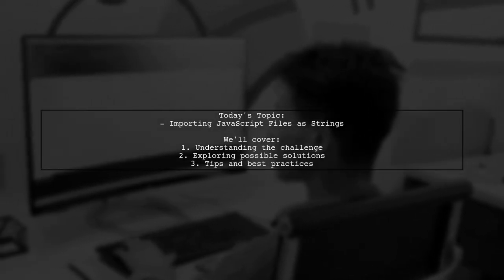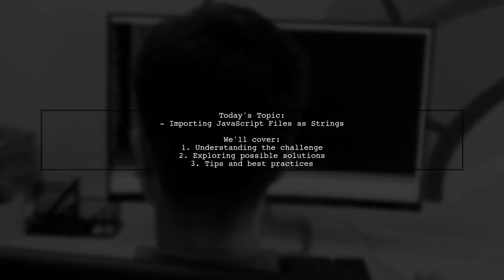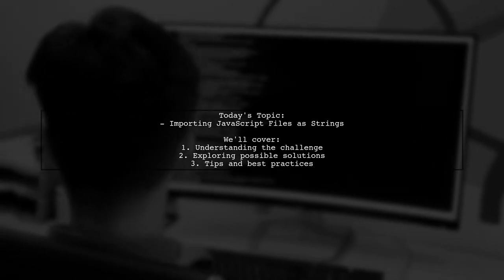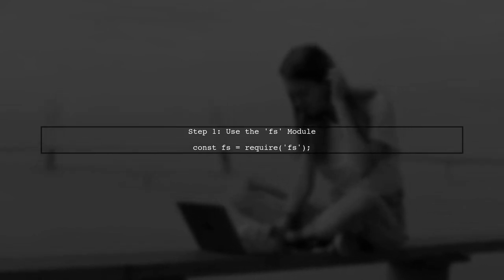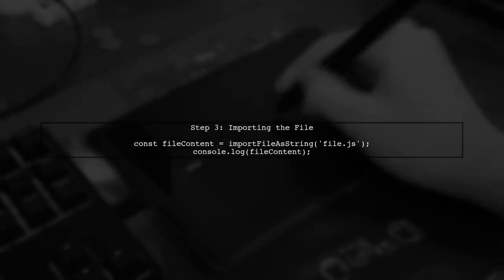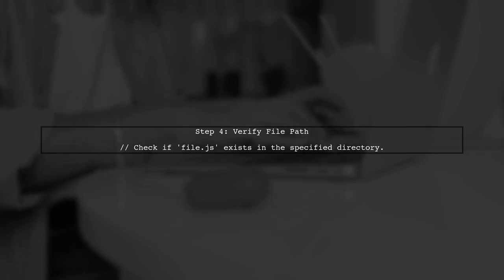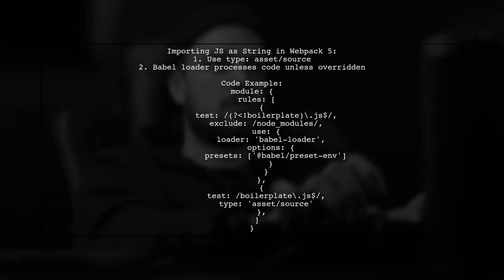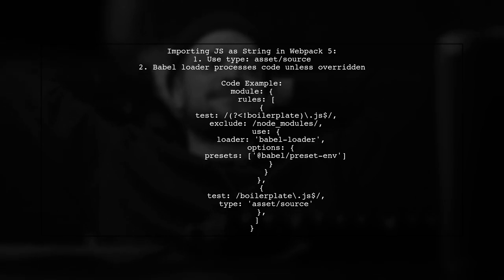How to Import JavaScript Files as Strings: A Step-by-Step Guide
In this video, we’ll explore the process of importing JavaScript files as strings, a technique that can be incredibly useful for dynamically loading scripts or managing code in a more flexible way. Whether you're looking to enhance your web applications or streamline your development workflow, this step-by-step guide will walk you through the necessary methods and best practices. Join us as we demystify this essential skill for modern JavaScript development!

Today's Topic: How to Import JavaScript Files as Strings: A Step-by-Step Guide

Related to: importjavascriptfiles, javascriptstrings, importjavascript, javascripttutorial, step-by-stepguide, javascriptfileimport, webdevelopment, javascripttips, codingtutorial, javascriptbestpractices, javascriptresources, front-enddevelopment,